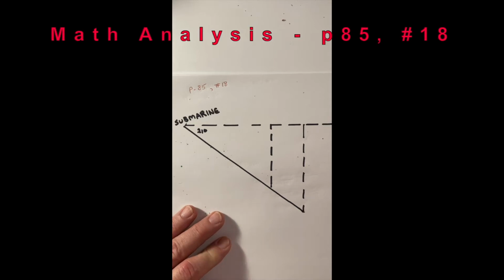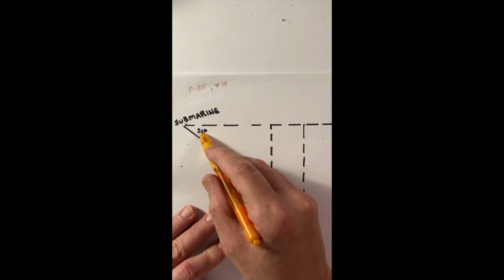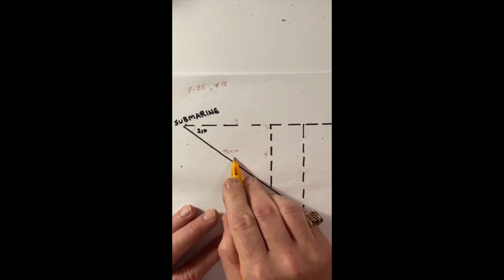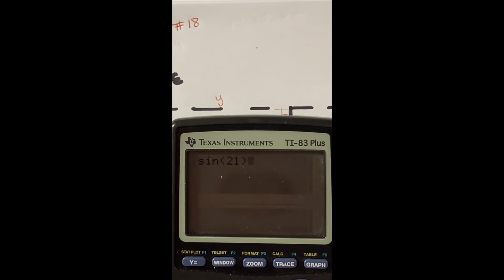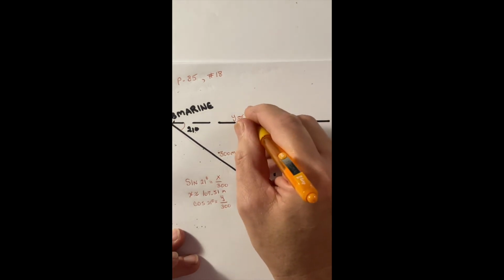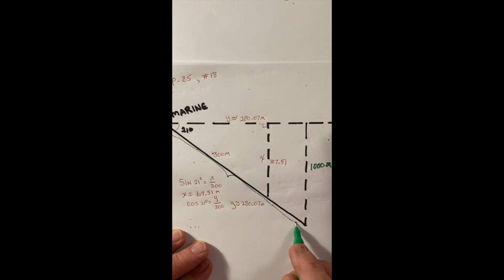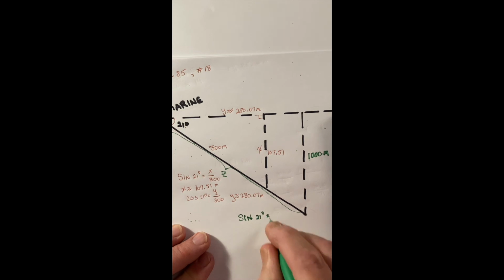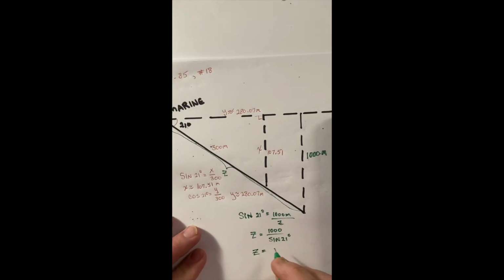Math Analysis p85, #18